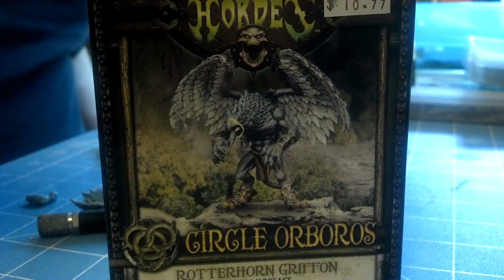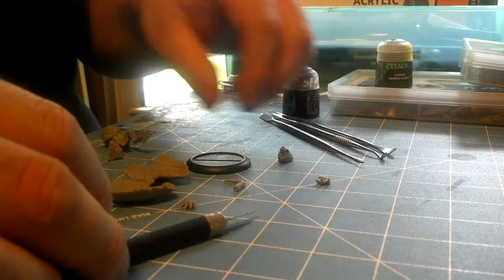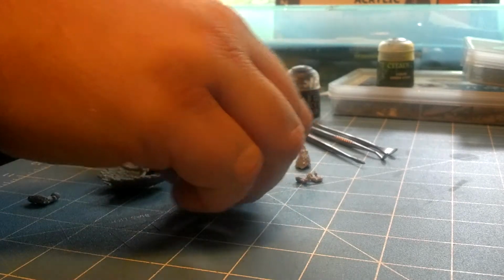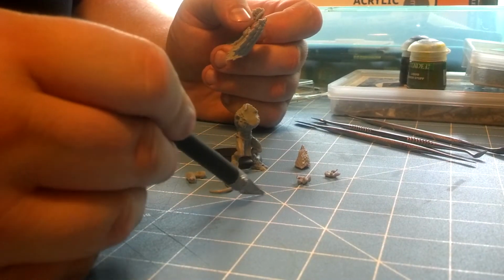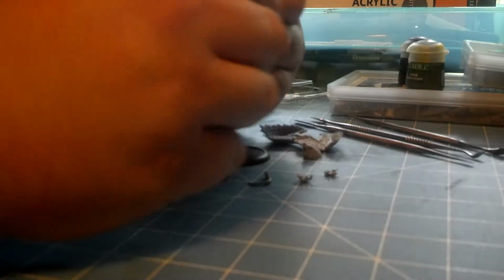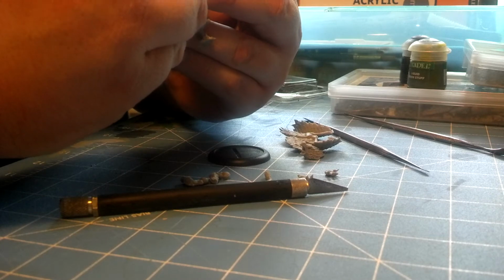Rotterhorn Griffon assembly part 1